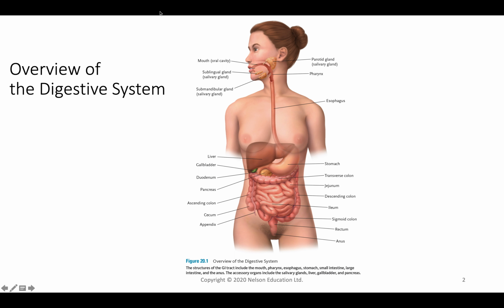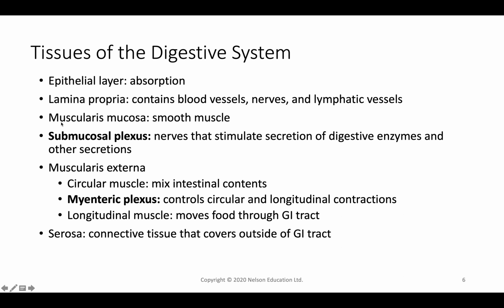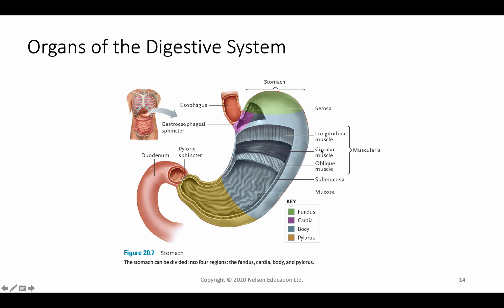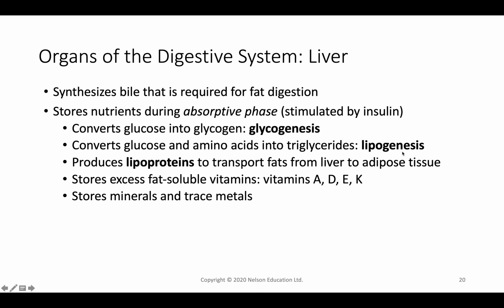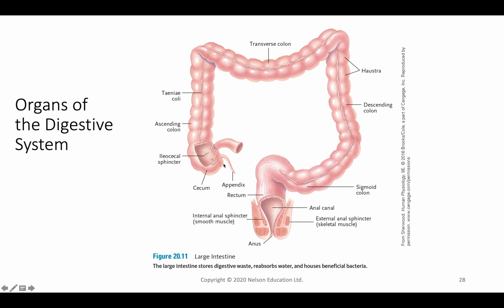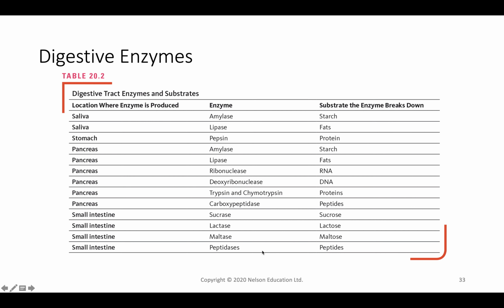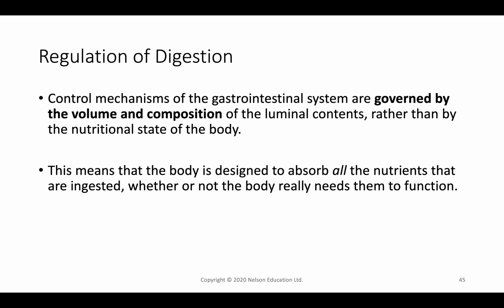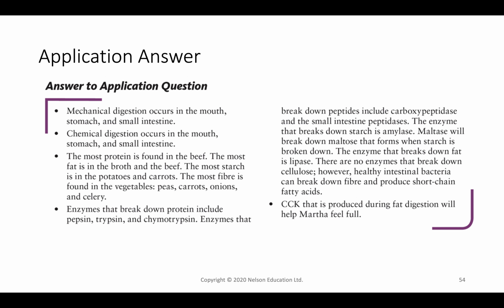BI 105 Module 3A